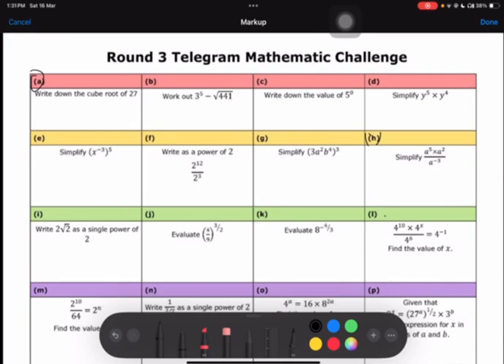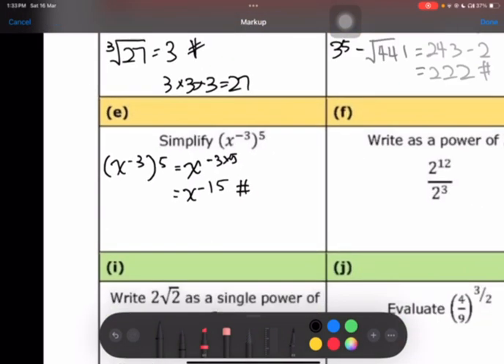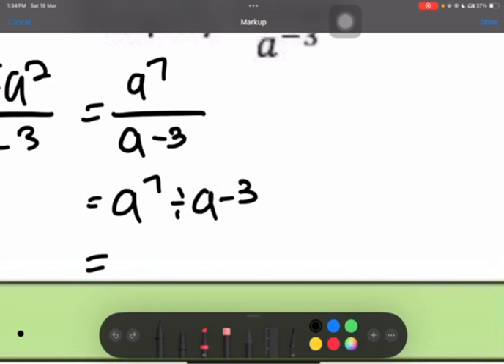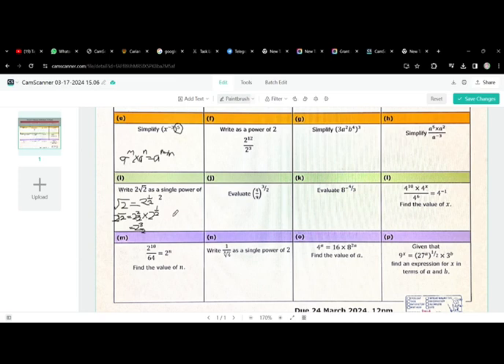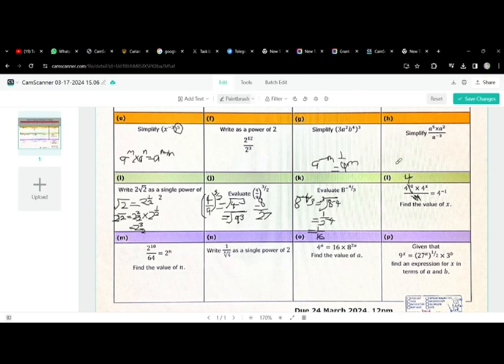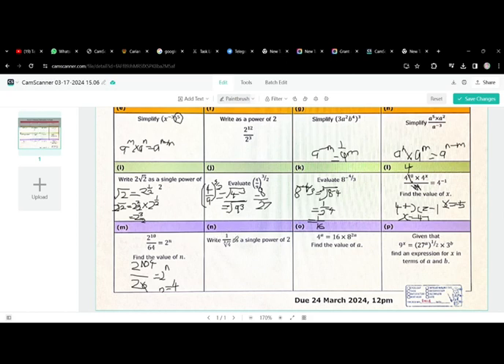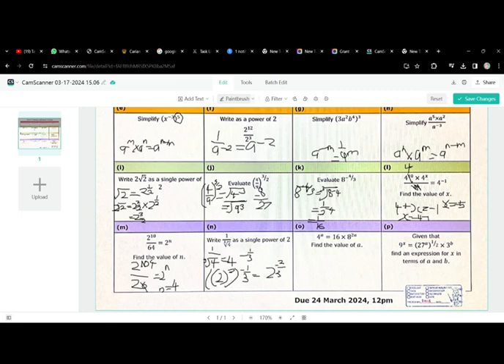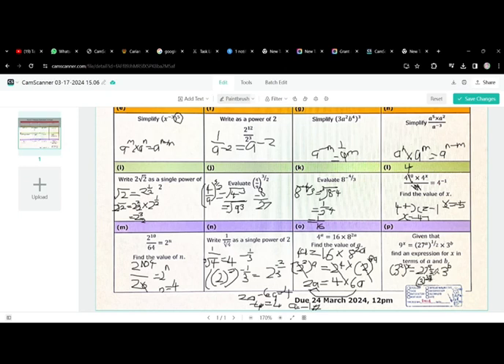Round 3 Telegram Mathematic Challenge Step by Step Calculation video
2024 Round 3 Telegram Mathematics Challenge Step by Step calculation by Year 8 Courage (Chan Sii Yii & Chan Qi Hui)